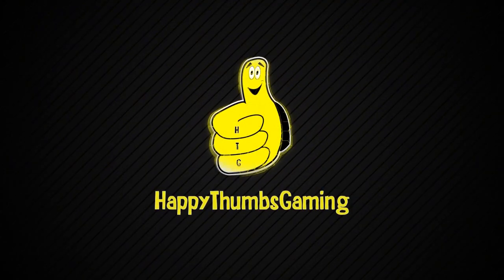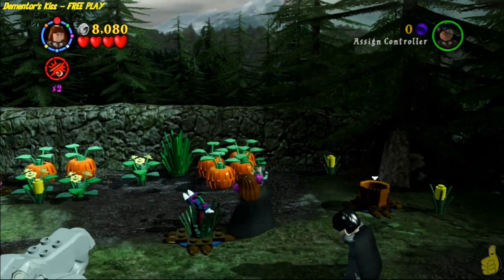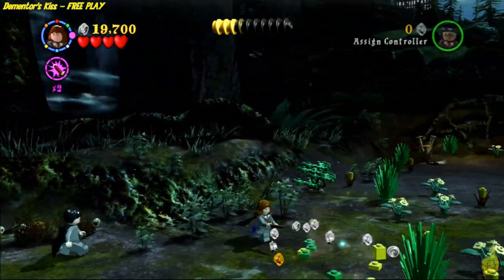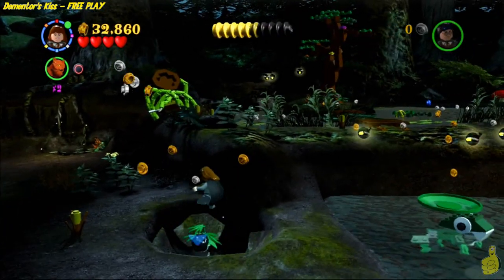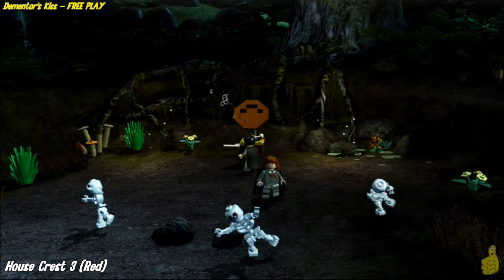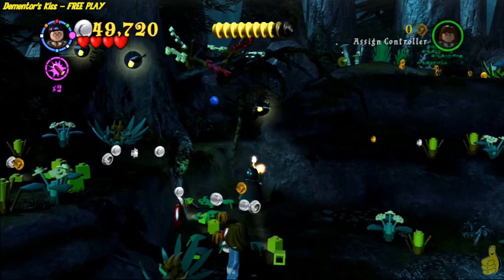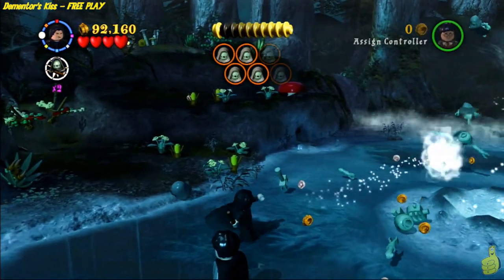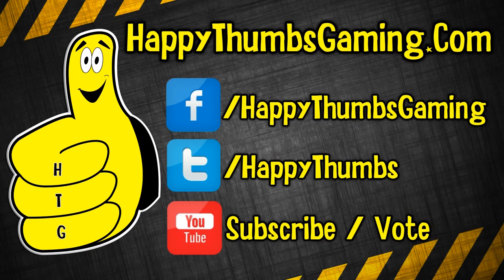Lego Harry Potter Years 1-4: Dementor's Kiss FREE PLAY (All collectibles) - HTG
(HTG) Brian takes you into Level 17 Dementor's Kiss FREE PLAY for Lego Harry Potter Yrs 1-4 and shows you all 4 House Crest Locations, all 3 Character Token Locations as well as the Student in Peril Location too! Follow along in Dementor's Kiss Free Play and use the Collectible Quick Links below as we continue to guide you to 100% for Lego Harry Potter Years 1-4. If you have any Lego Harry Potter questions, be sure to let us know! We hope you enjoyed Dementor's Kiss Free Play and found all collectibles including the all 4 house crests, 3 character tokens and the student in peril for Lego Harry Potter Yrs 1-4.

Lego Harry Potter Dementor's Kiss "Quick Links":
Dementor's Kiss House Crest 1 (Blue): 00:40
Dementor's Kiss Student in Peril: 02:29
Dementor's Kiss House Crest 2 (Green): 03:44
Dementor's Kiss Character Token 1: 04:34
Dementor's Kiss House Crest 3 (Red): 04:52
Dementor's Kiss Character Token 2: 07:05
Dementor's Kiss House Crest 4 (Yellow): 07:34
Dementor's Kiss Character Token 3: 07:53

Trophy/Achievements earned in this video:
no Trophy/Achievement